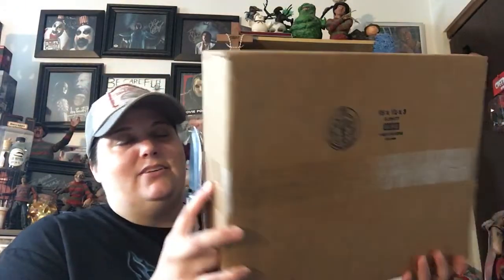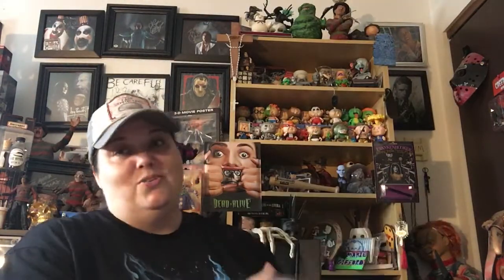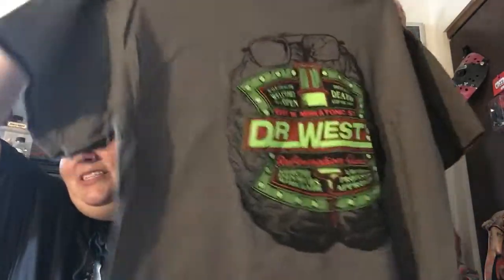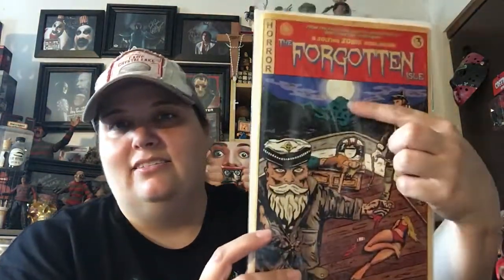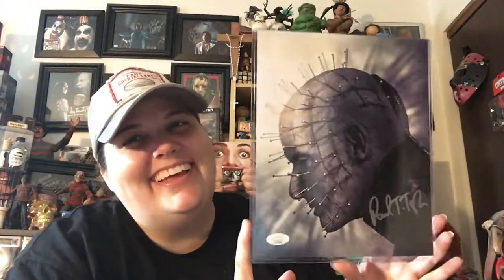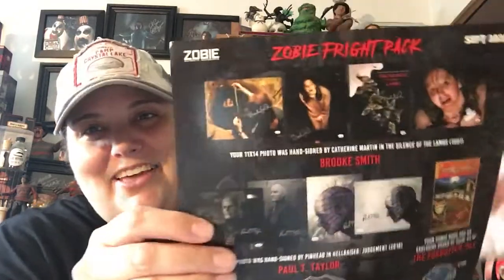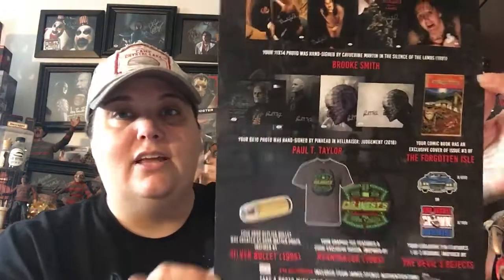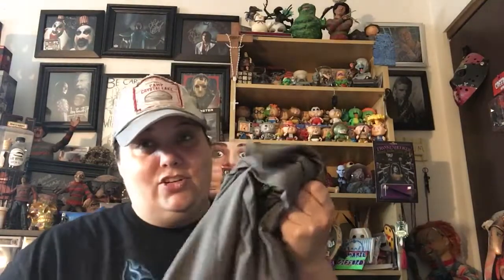Zobie Fright Pack September 2020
This was a great Fright Pack 😊 definitely wasn’t expecting one of the autographs that I got! Loved the shirt too 💜 Here’s the link to Zobie if you’re interested and it saves you a little bit of money!

😊💜 Marie